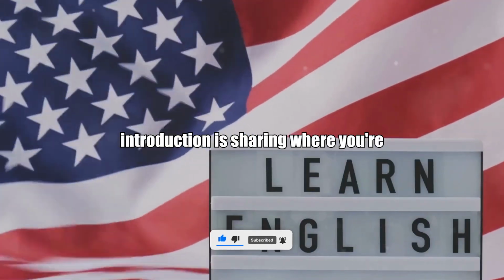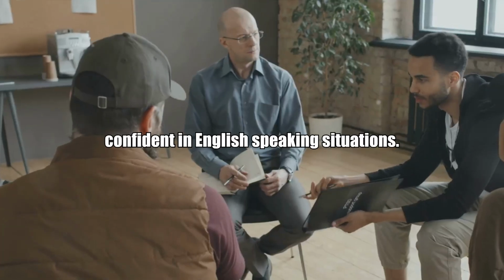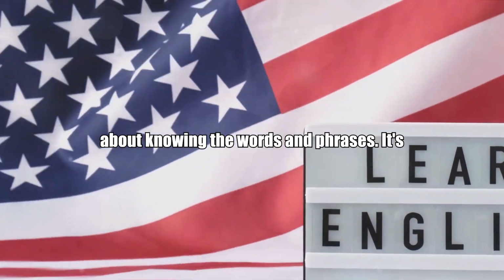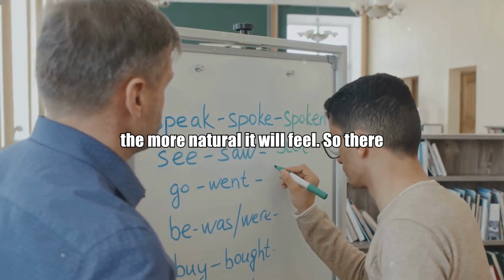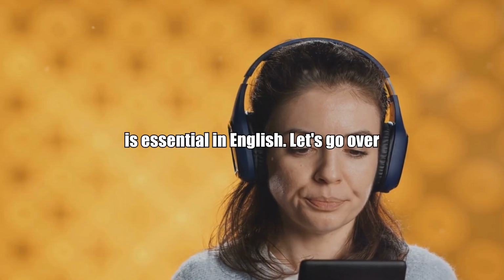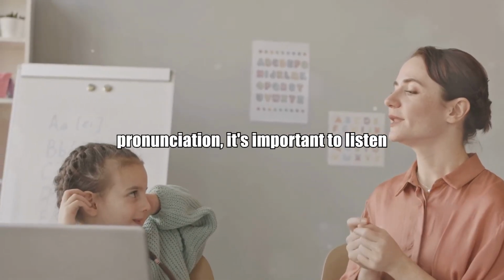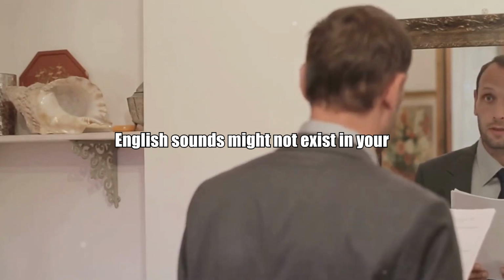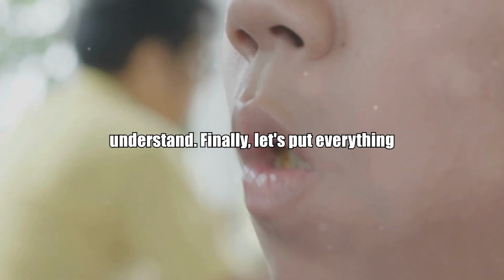Want to Learn English but don't Know where to Start? | English Listening & Speaking | A1 (Level 1-2)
00:00 English Listening A1
07:29 English Speaking A1

Unlock the secrets to mastering everyday English with our beginner-friendly guide! In this video, we'll introduce you to essential English phrases and vocabulary that are crucial for daily conversations. Whether you're traveling, working, or just chatting with friends, these key expressions will boost your confidence and communication skills. Based on well-known facts and practical usage, this is your go-to resource for making your English sound natural and fluent.